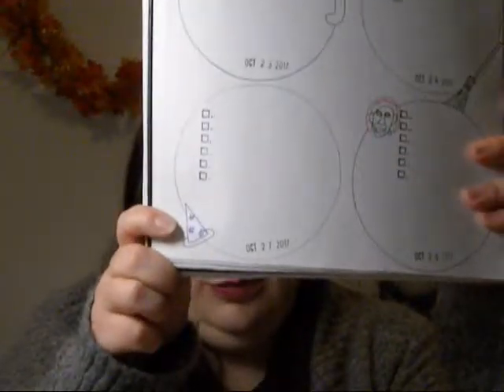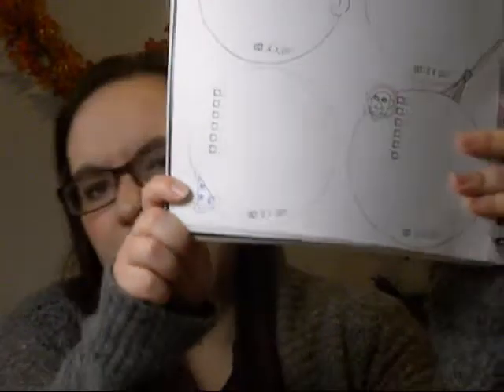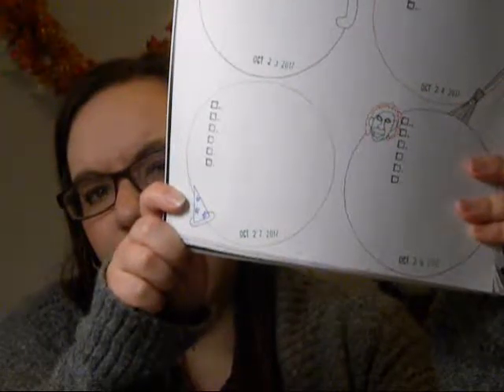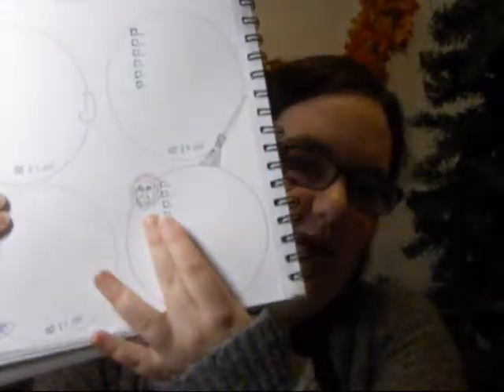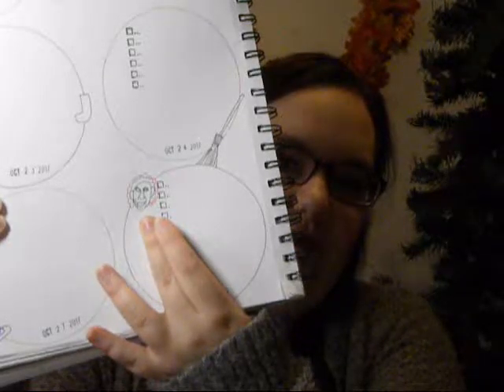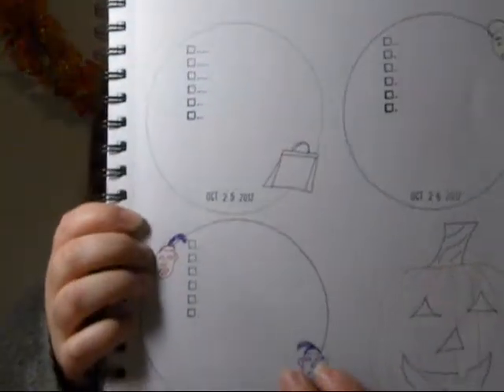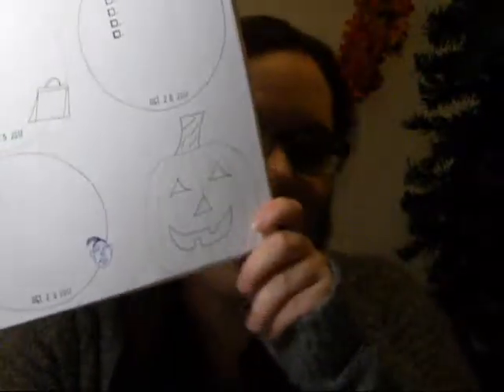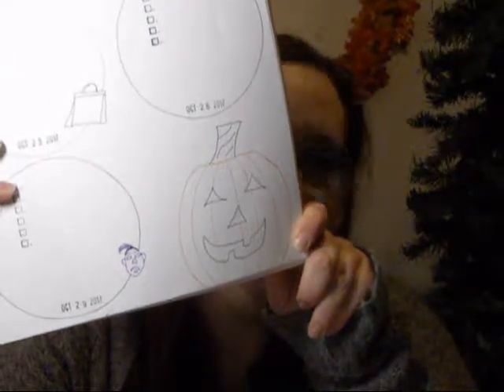Bullet Journal - Week of October 23-29 (Halloweentown) and Working on Inktober Day 21-23rd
It is Monday again and I really need to get back on track with my projects I put off over the weekend.  My Christmas tree and I sit down and catch up on our bullet journaling, Inktober and more.

Bullet Journal at: 7:58 - 11:01
Inktober at: 1:12 - 2:54